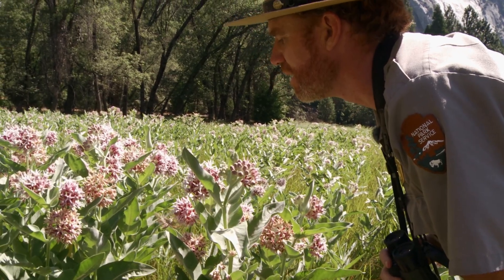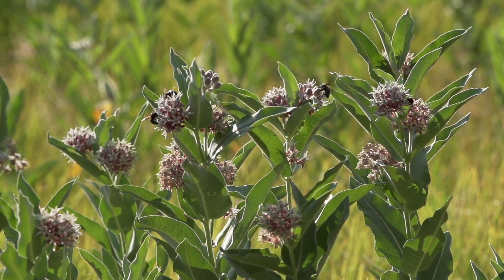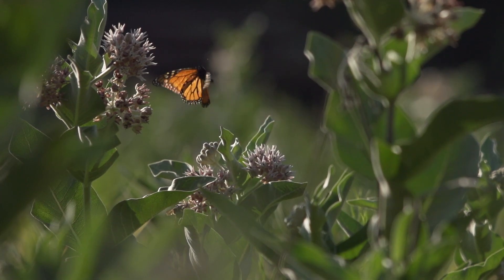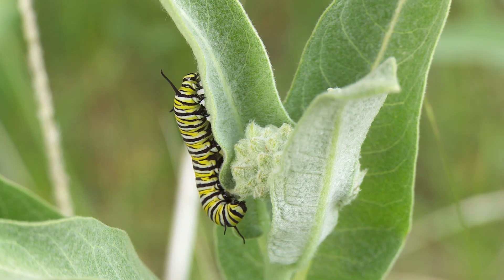Monarchs & Milkweed - Yosemite Nature Notes - Episode 24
Take a microcosmic safari through a field of milkweed and discover a whole world of life, from bees to wasps to hummingbirds to butterflies. The charismatic Monarch butterfly is completely dependent on milkweed for its survival, and places like Yosemite National Park offer protection for this often overlooked plant. For an audio described version of this video, go